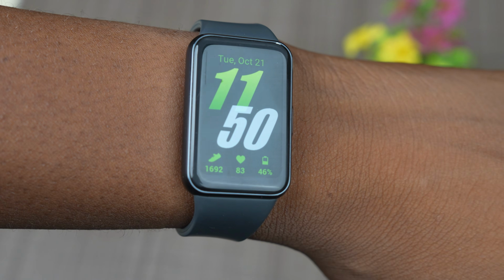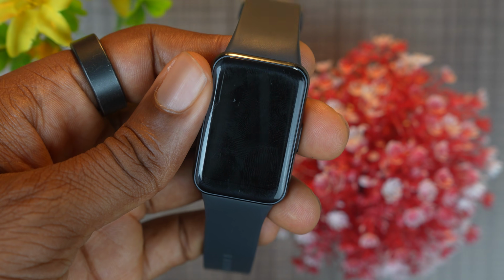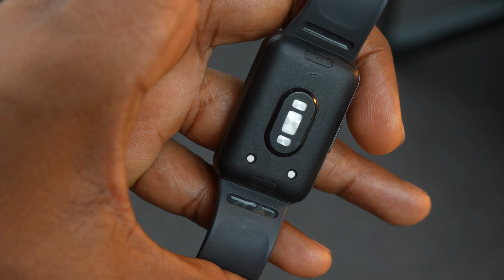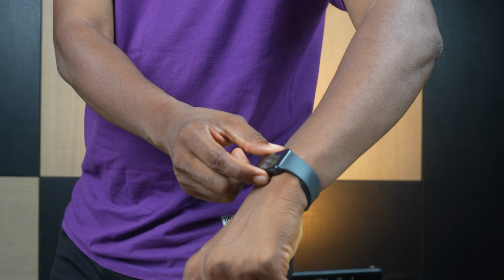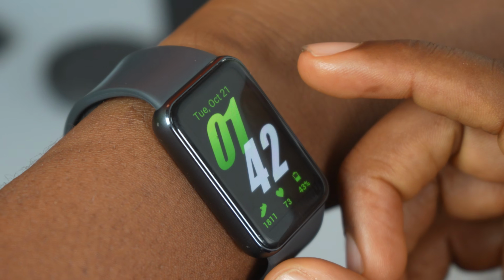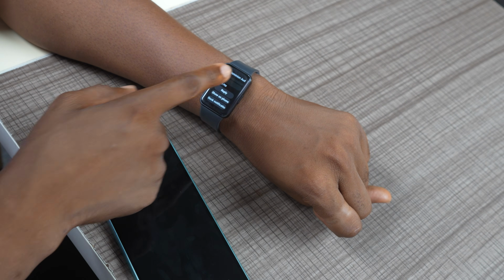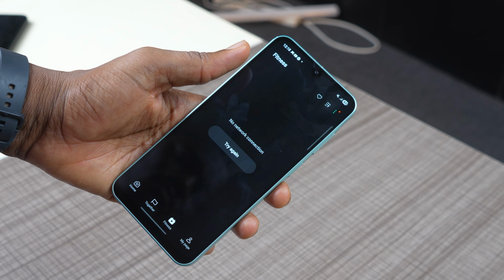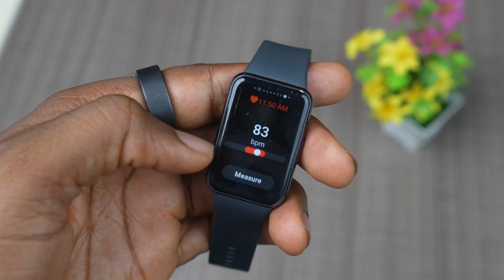Galaxy Fit 3 Review: Why This $50 Smartwatch Might Be All You Need in 2025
I’ve been wearing the Samsung Galaxy Fit 3 every single day for the past three months, and it made me rethink why we spend hundreds of dollars on smartwatches. At around $50 to $60, this little fitness band nails the essentials — step tracking, heart rate, sleep, notifications, and battery life — in a way that feels far more premium than the price suggests.

In this video, I break down what it’s really like living with the Galaxy Fit 3 in 2025. We’ll talk about build quality, battery life, health tracking accuracy, the Samsung app experience, and how it compares to more expensive Galaxy Watch models. I’ll also share the one feature that truly sets this device apart from any other budget smartwatch I’ve tested.

If you’re thinking about buying a fitness tracker or just want to know if the Galaxy Fit 3 is worth it, this review will help you decide.